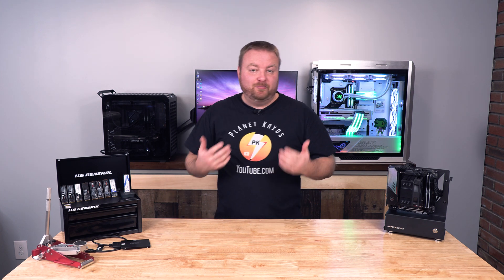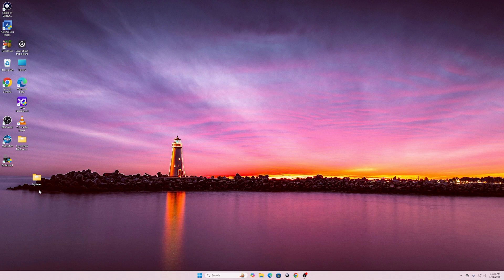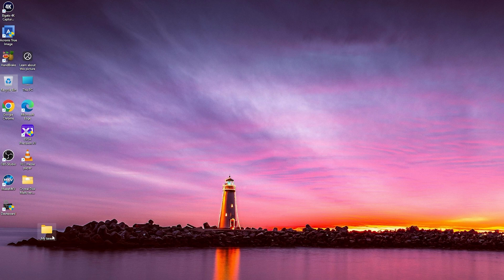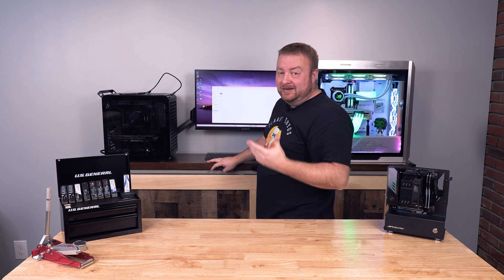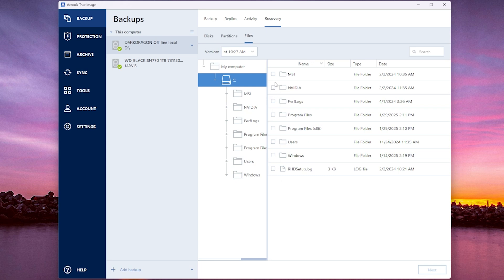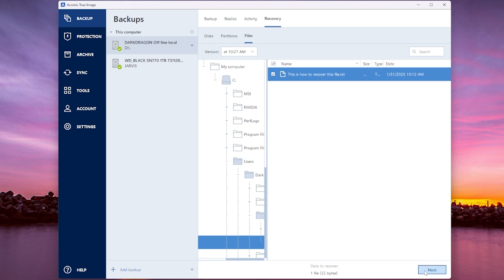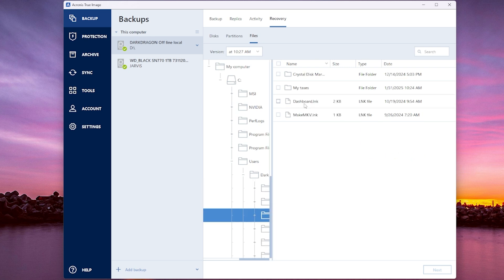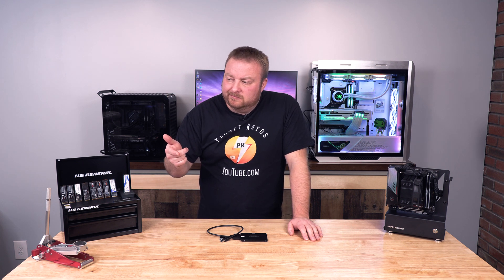How to recover deleted files using Acronis True Image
How to recover deleted files using Acronis Ture Image
This is one of the best feature within Acronis. I, ironically, had to use it for the edit and it work like a charm. Recovering deleted files takes seconds, literally.
                                                                             LINK's BELOW!!!

Example of a good and fast thumb drive

Cheaper thumb drive

TP Link Switch 1Gbps: